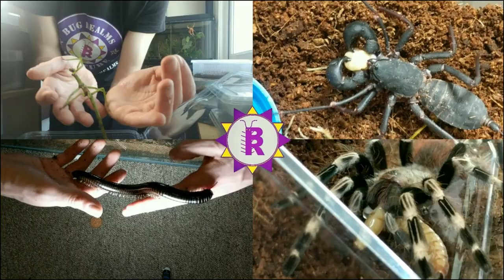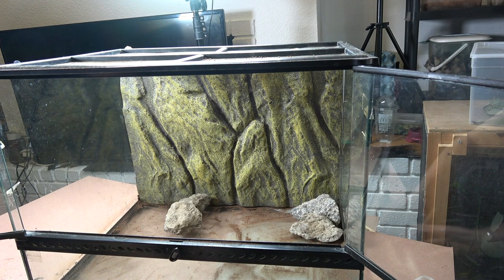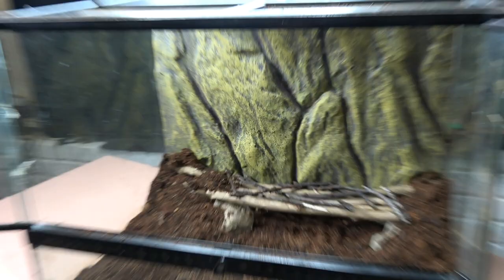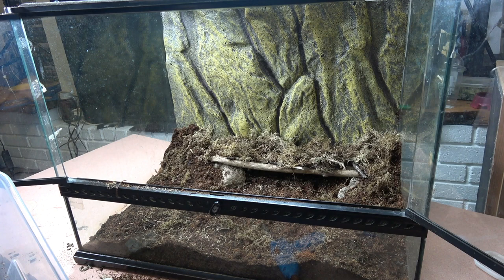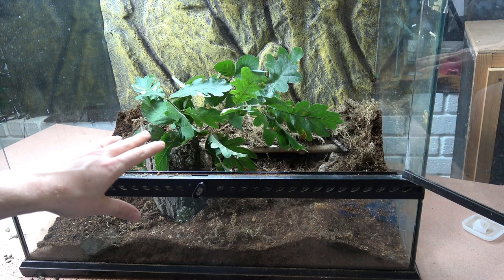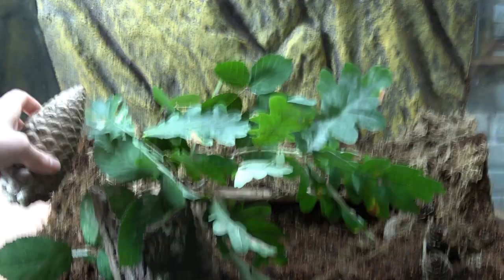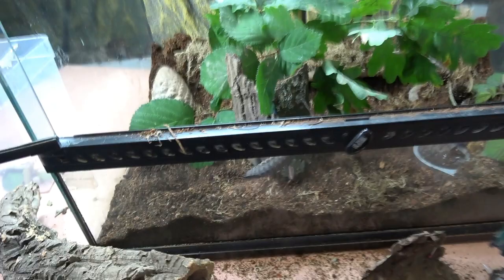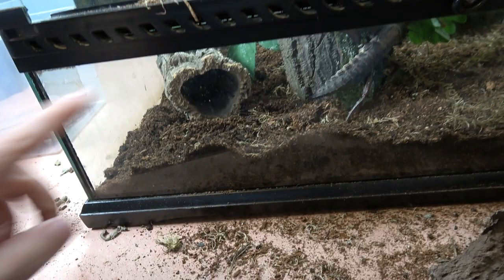Eurycantha Calcarata Care & Vivarium setup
How to setup a vivarium and care for Eurycantha Calcarata!

Thanks